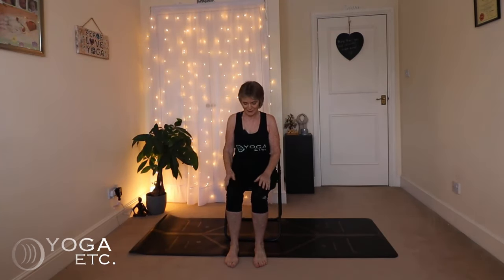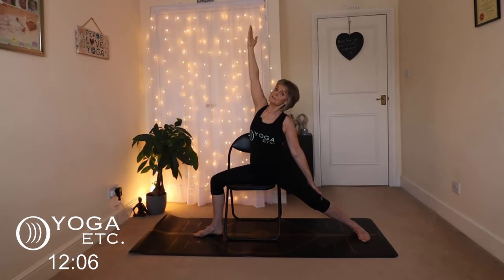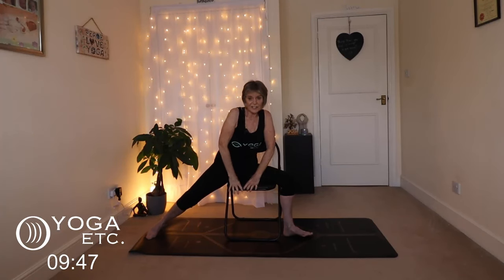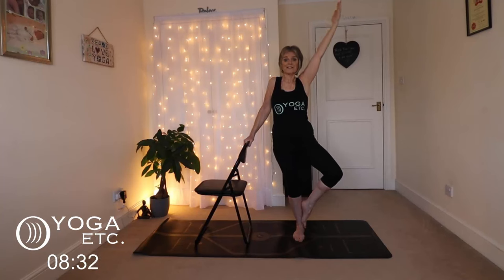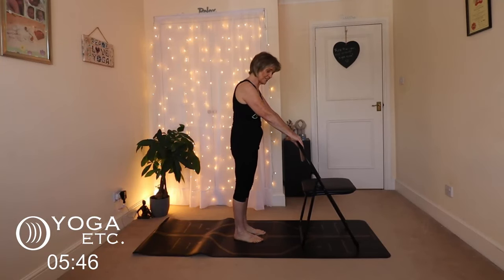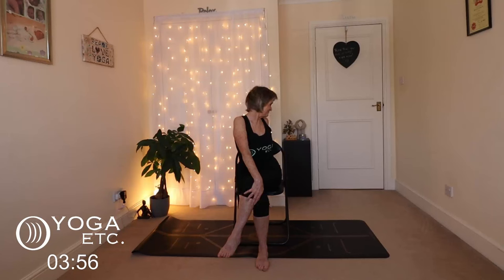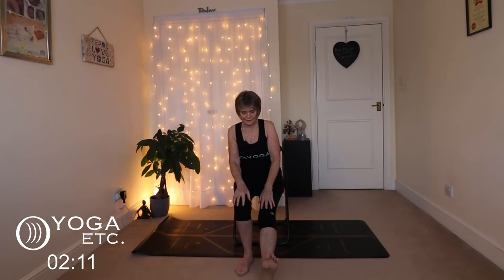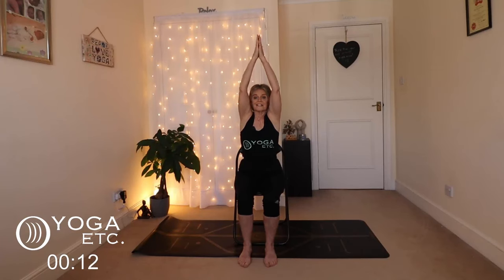Chair Yoga for Balance: Yoga Balance Exercises for Seniors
Hi everyone! In this chair yoga session, we’ll focus on poses designed to improve balance and stability while seated or using the chair for support. This practice is perfect for seniors and beginners, helping you feel more grounded and confident in your movements. Whether you’re at home or in a class, these gentle exercises will enhance your balance and overall well-being.
Don’t forget to let me know how you feel after the session in the comments!